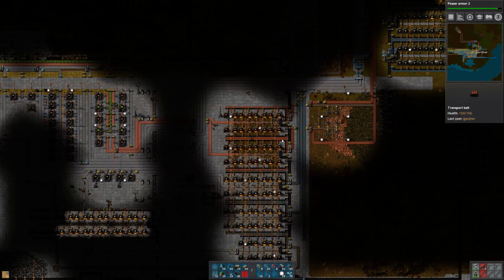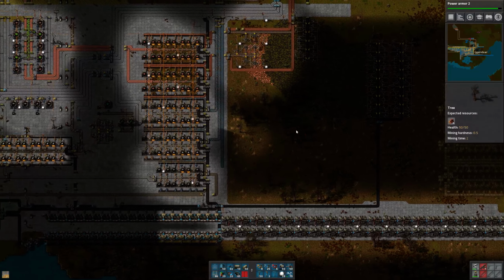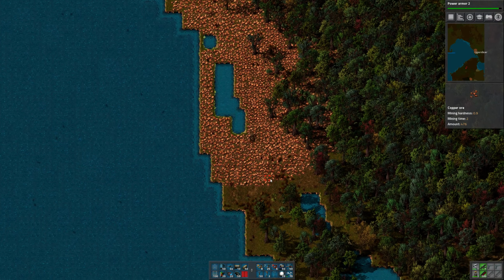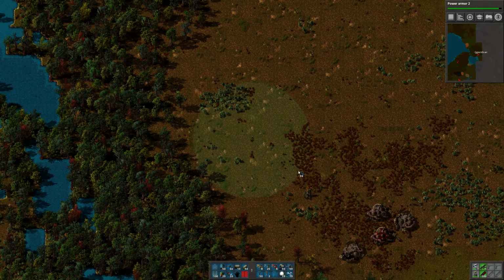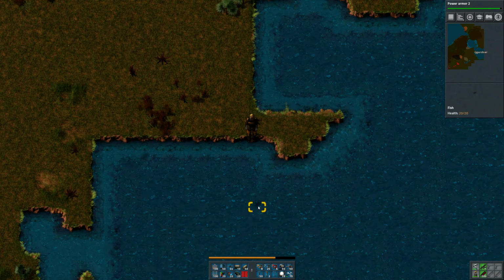Factorio 0.15 Railworld S18 E027 Alien Bases